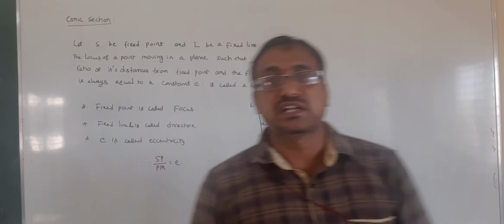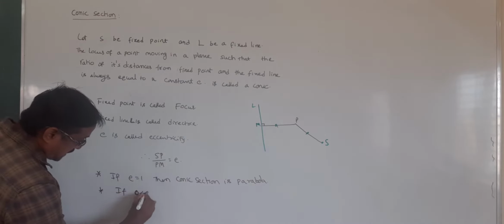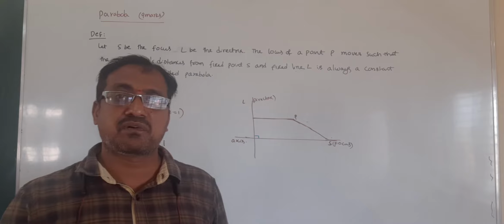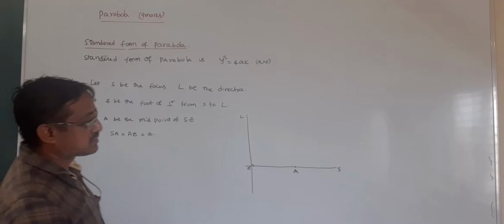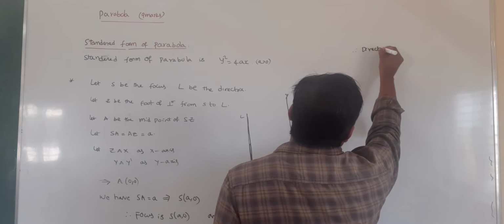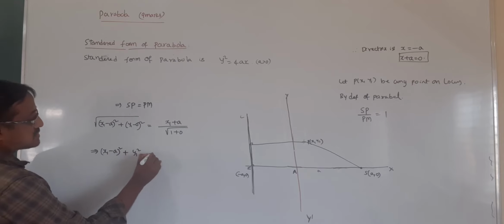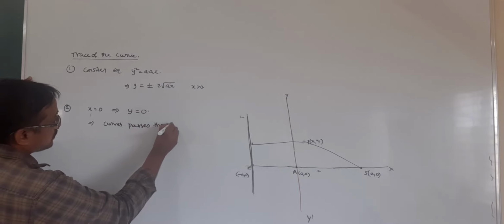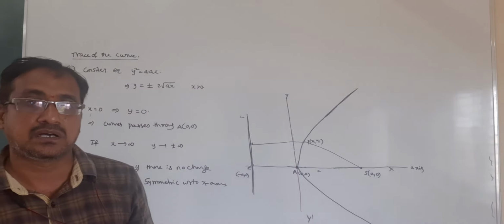parabola standard form